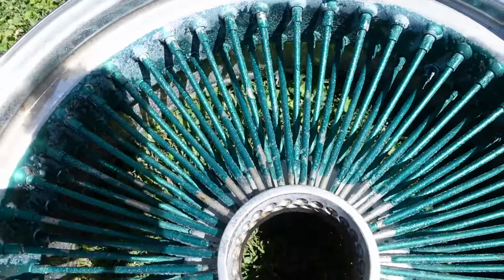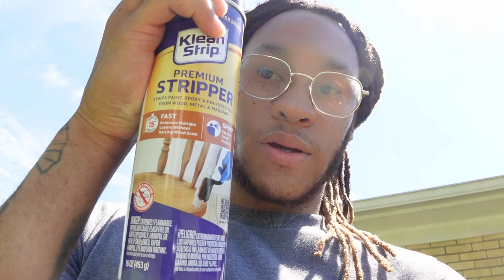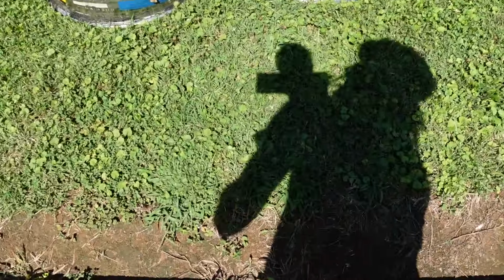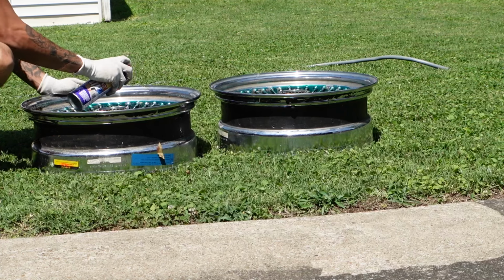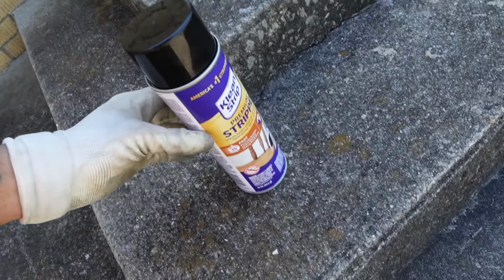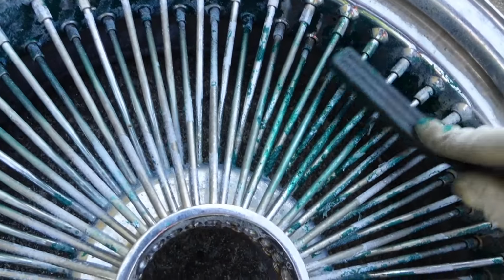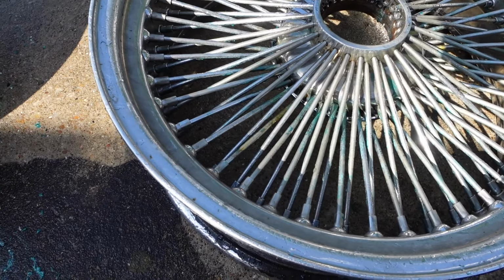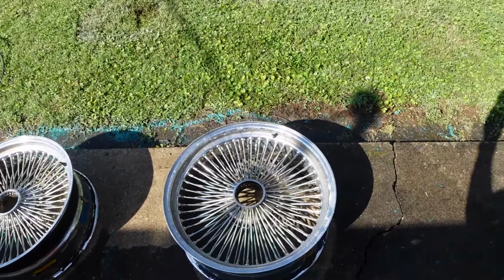Part 2 Stripping the Paint Off My 20 Inch Classic Wire Wheels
Part 2 paint stripping the 20 inch wire wheels I was going to use for the cutlass!